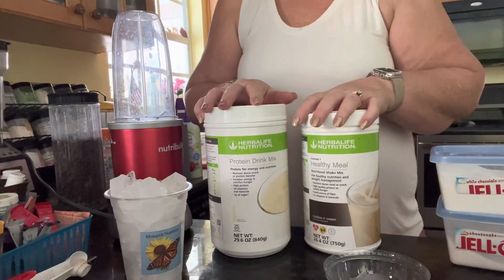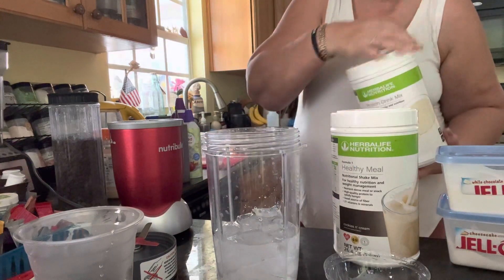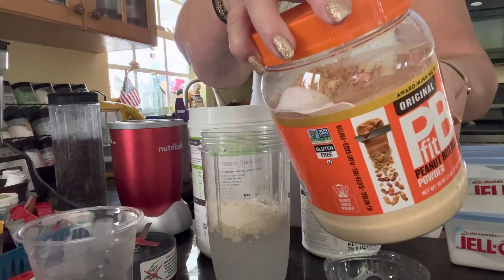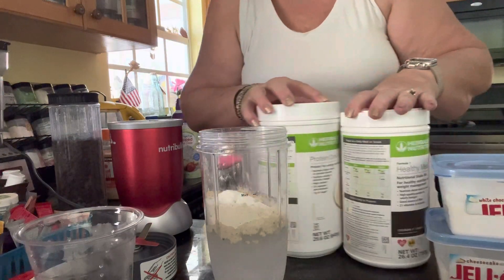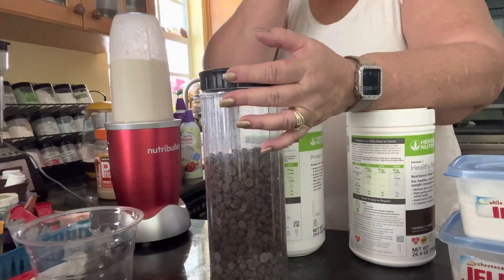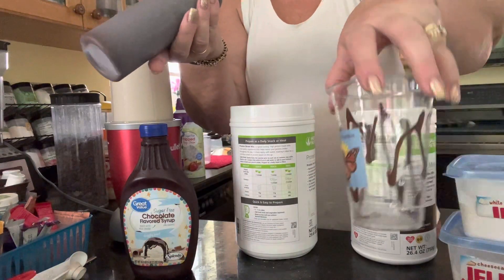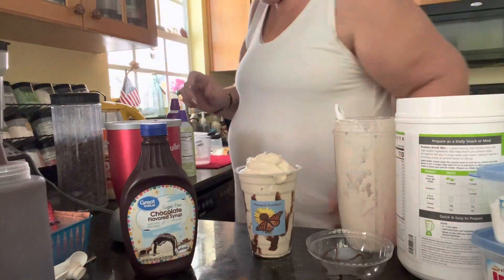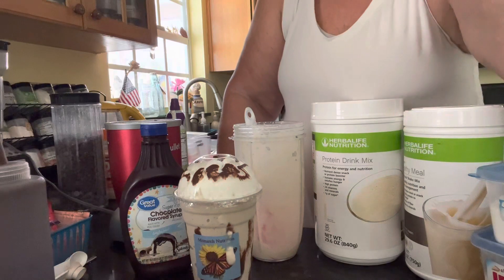How to make Herbalife Protein Shake - peanut butter cookie!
Thanks for checking out my channel!  I love sharing how easy it is to make protein shakes, energy teas, and Iced coffees at home.

Today’s Video flavor - Peanut butter Cookie!

If you don’t already have an Herbalife Coach, message me.  I’m happy to share info and coach you! I provide discount on first orders.

Also check out my Facebook page Monarch Nutrition (Florida)  I post daily flavors and recipes on there.

If you have questions, please comment or message me and I’ll try to help

You can view product information on my Herbalife site   And there is a free wellness check/profile to help you.

As part of my personal journey to good health, losing weight, and getting fit is to SHARE with others.  And in return, I learn a lot from each of you.  (Follow me /LIKE Monarch Nutrition Facebook page.  Florida)

Did you know you can also Shake/Tea Prep (just like meal prep!). askmehow!

What are the benefits of an Energy Tea?
• energy
• mental clarity and focus
• burns 80-100 calories
• low calorie
• of course tastes amazing!!